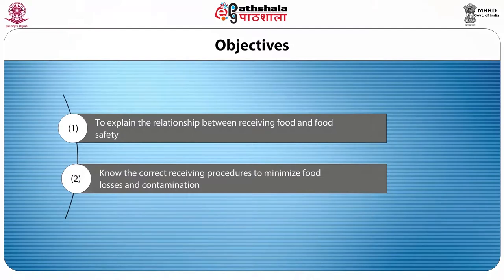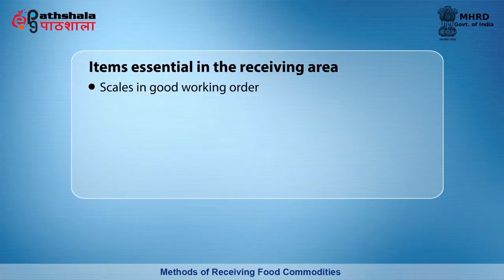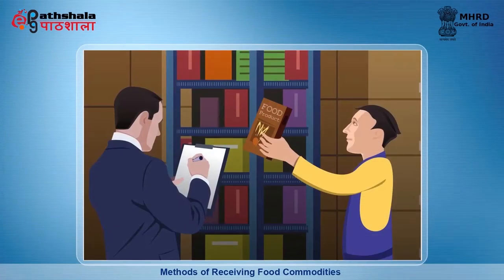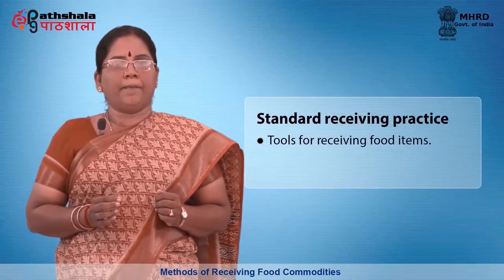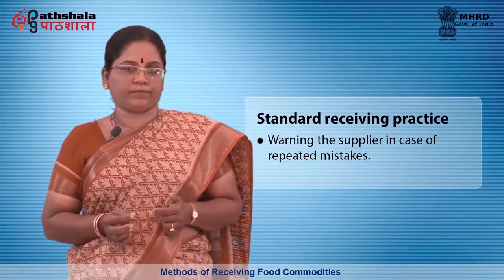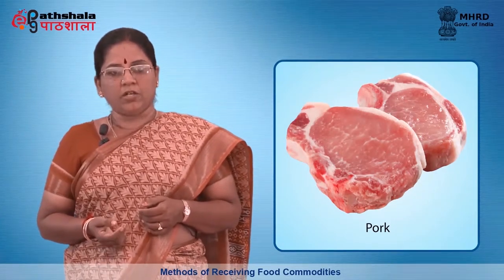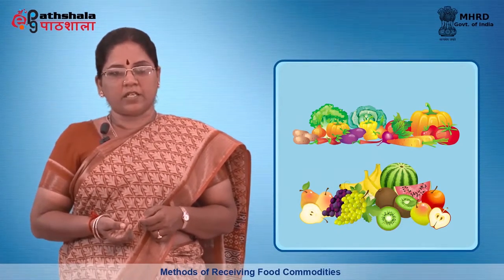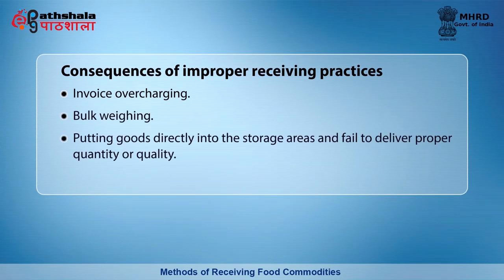Methods of receiving Food Commodities